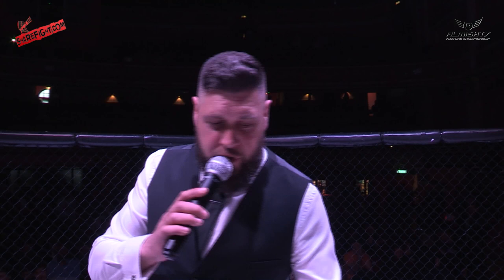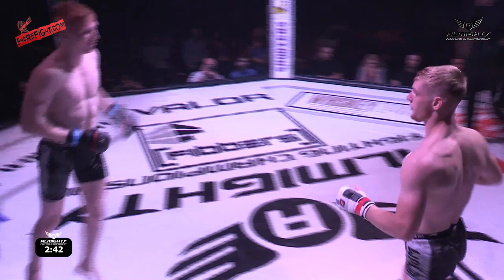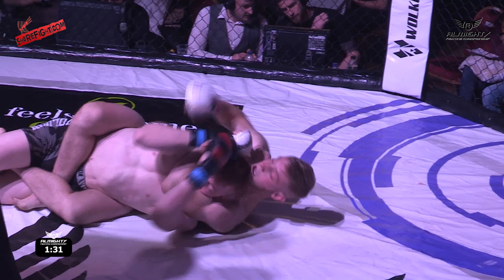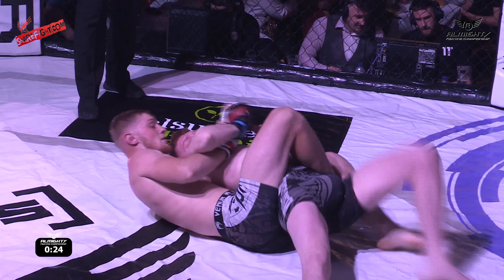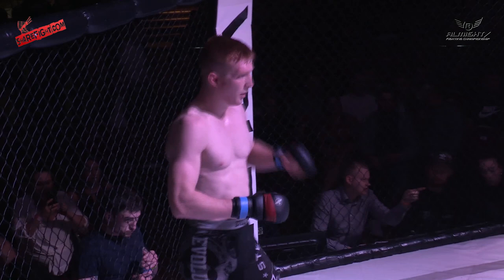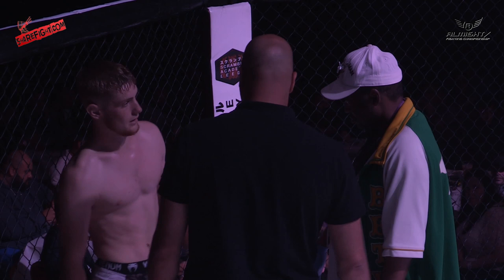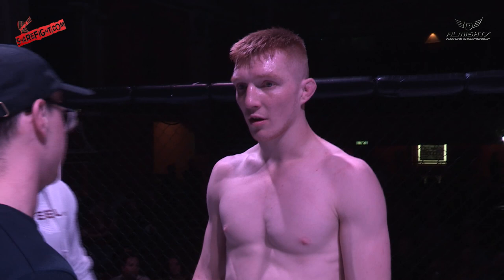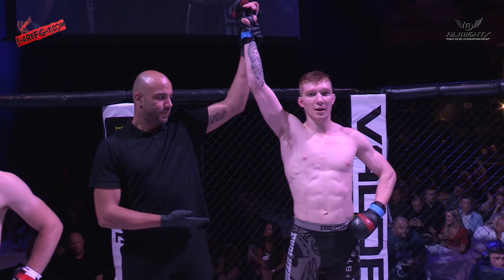Almighty Fighting Championship 12 - Oscar Ownsworth v Kyle Davies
An amateur MMA bout from Almighty Fighting Championship 12